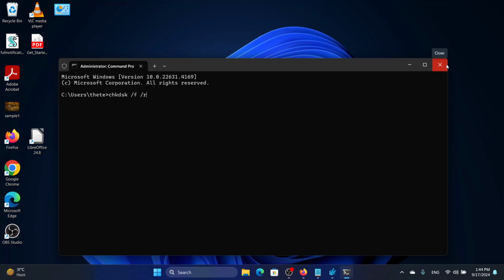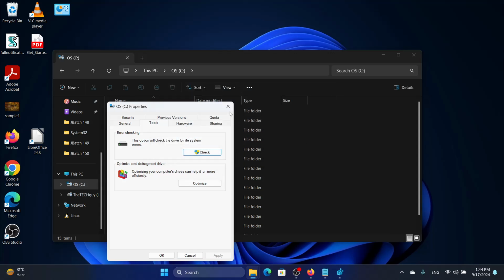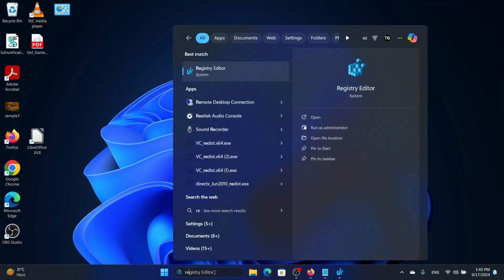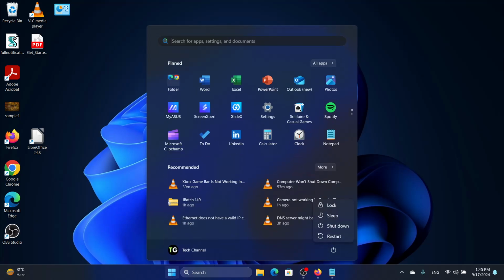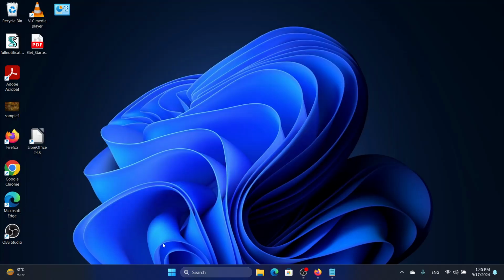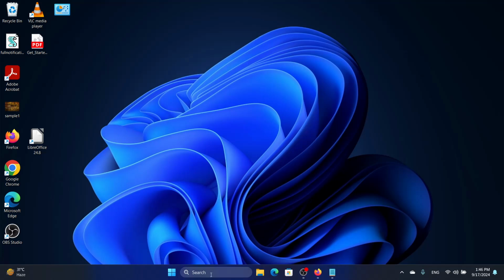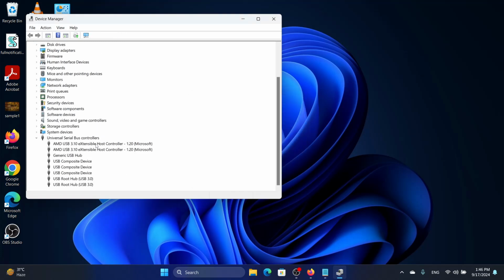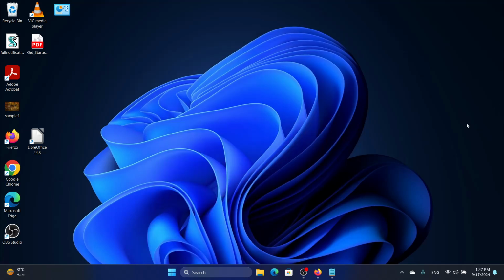How to Fix Diskpart has Encountered an Error Problem Issue On Windows 11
Video Title: How to Fix Diskpart has Encountered an Error Problem Issue On Windows 11

IN REGISTRY EDITOR

Computer\HKEY_LOCAL_MACHINE\SYSTEM\CurrentControlSet\Services\USBSTOR
DWORD(32-BIT) -Start=3

Facing a 'Diskpart has encountered an error' issue on Windows 11? In this video, I'll guide you through the steps to troubleshoot and resolve this problem. Get your disk management back on track!